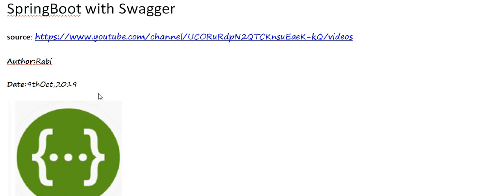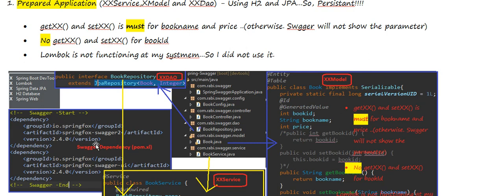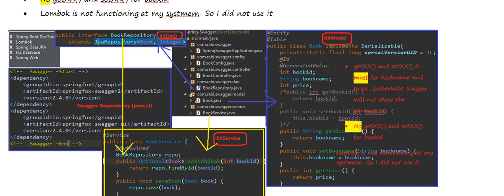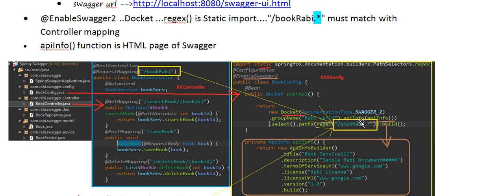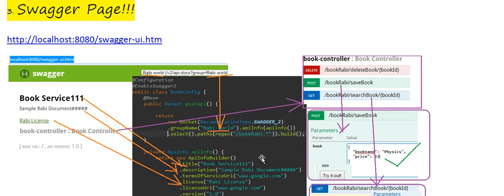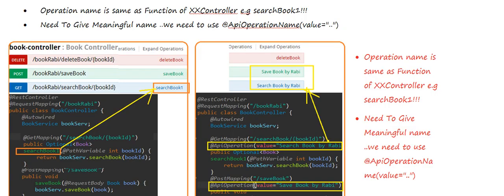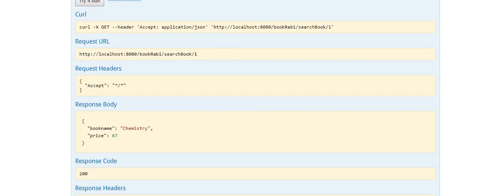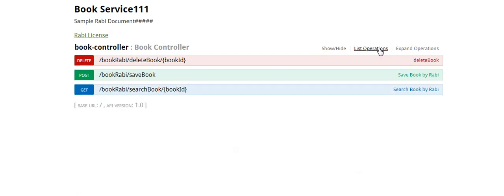SpringBoot With Swagger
Delete Operation was not working as @PathVariable was missing.

@ApiOperation will customize the Operation name in swagger